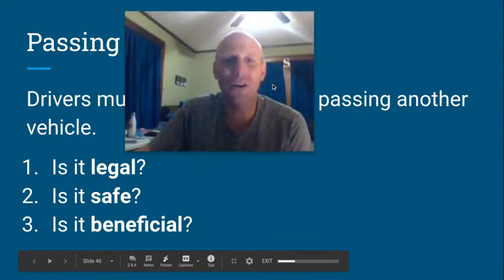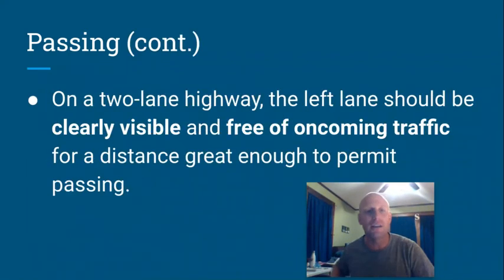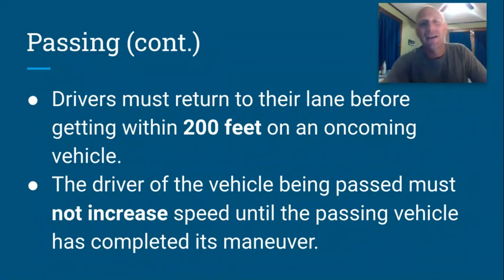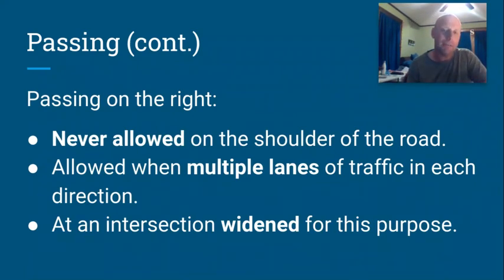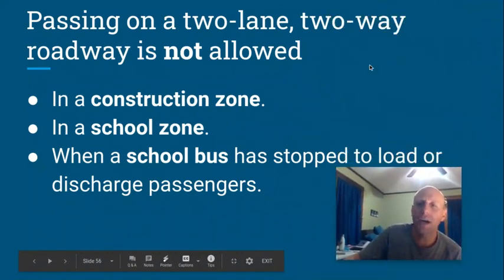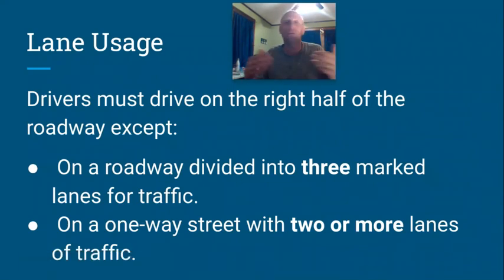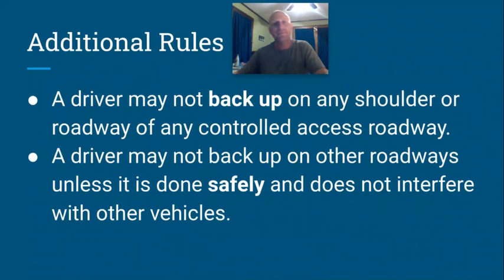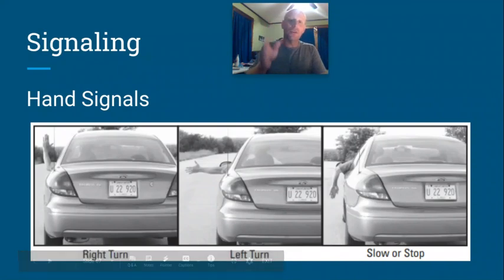Chapter 4 Part 3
Rules of the Road Chapter 4 Part 3